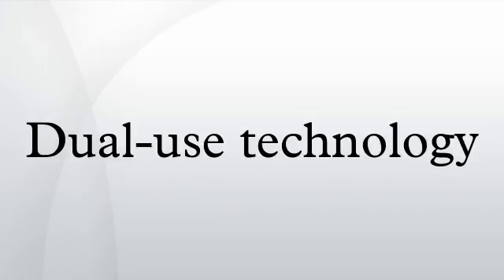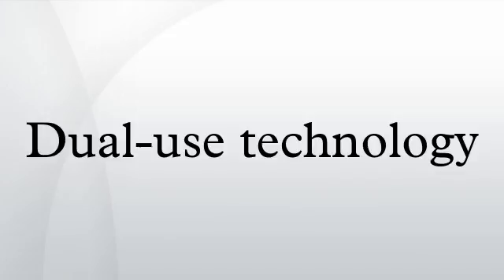Dual-use technology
In politics and diplomacy, dual-use is technology that can be used for both peaceful and military aims.
More generally speaking, dual-use can also refer to any technology which can satisfy more than one goal at any given time. Thus, expensive technologies which would otherwise only serve military purposes can also be used to benefit civilian commercial interests when not otherwise engaged such as the Global Positioning System.